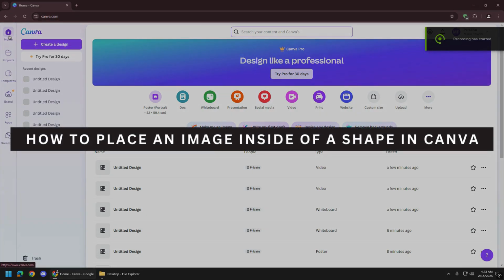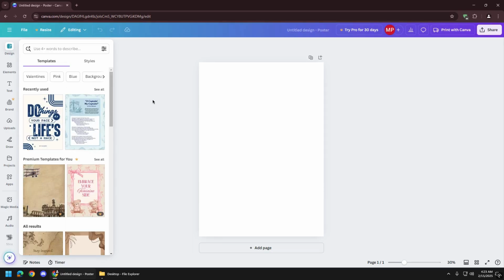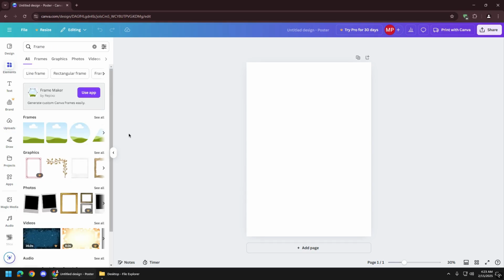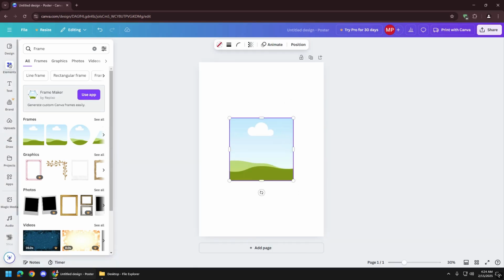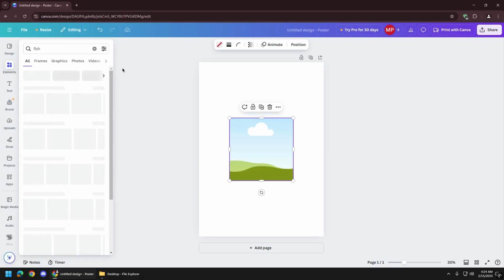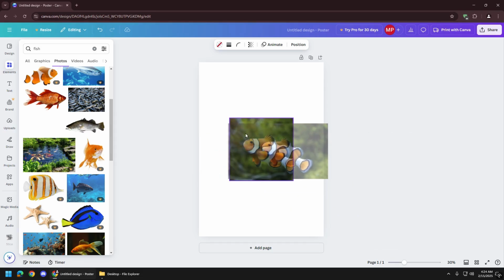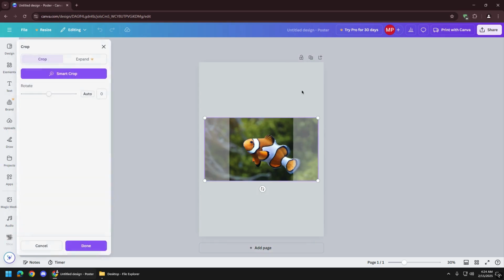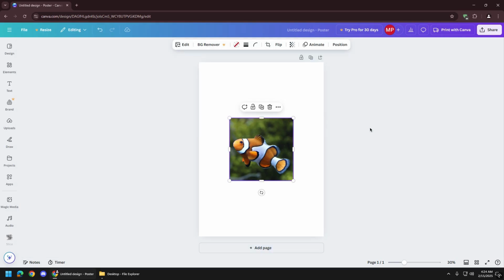How to Place an Image Inside of a Shape in Canva | Canva Tutorial (2027)